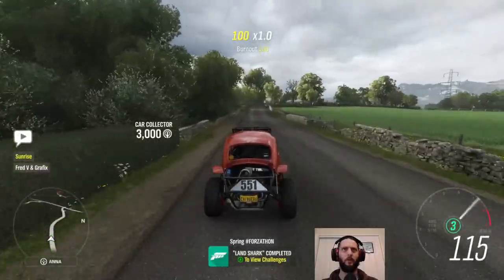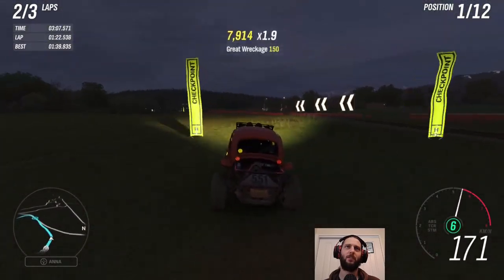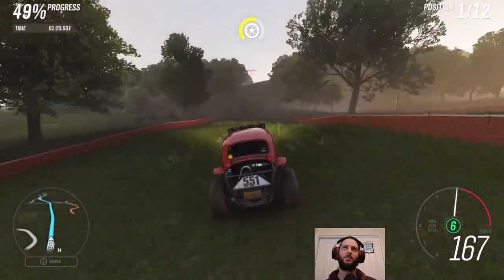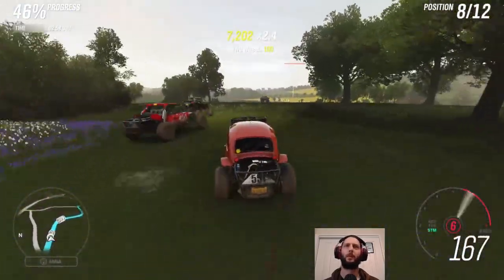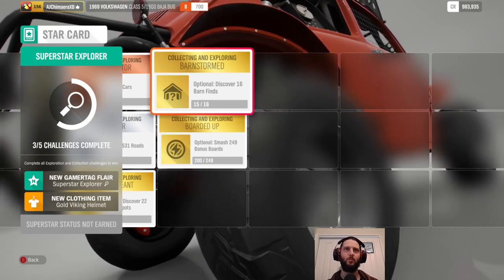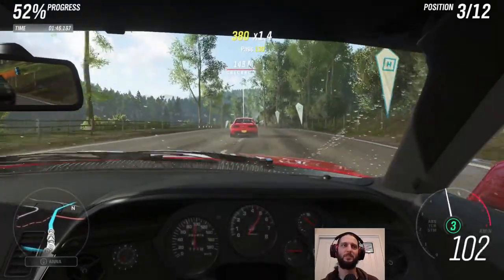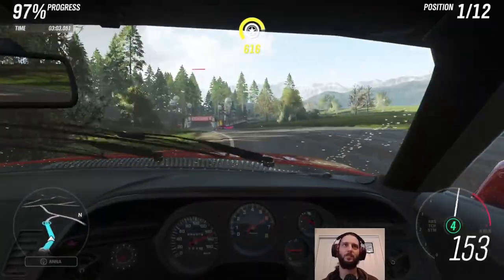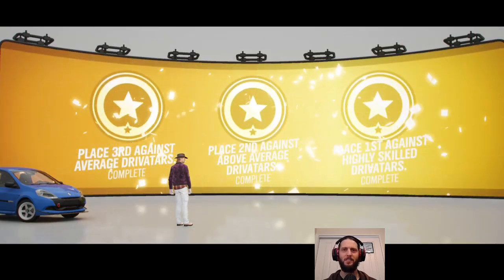One Flu Over The Buggy's Nest - Forza Horizon 4 Final Playlist Spring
Spring is in the air, and so are we for a lot of the events, it seems! In addition to clearing the way to 80% of the playlist season, I also make diversions to buy a castle, and hunt down the two remaining (non-DLC) Barn Find cars.